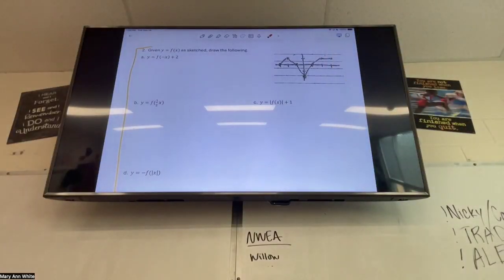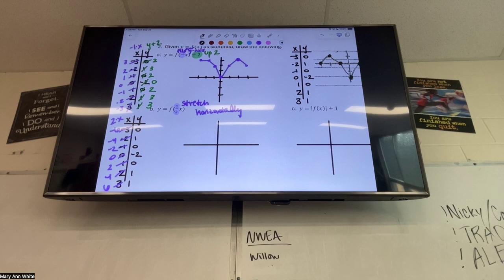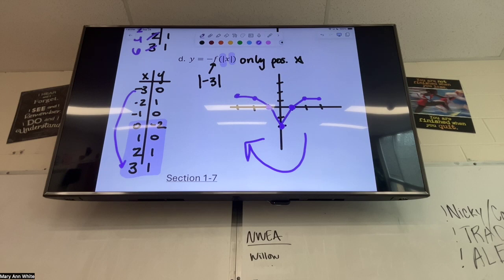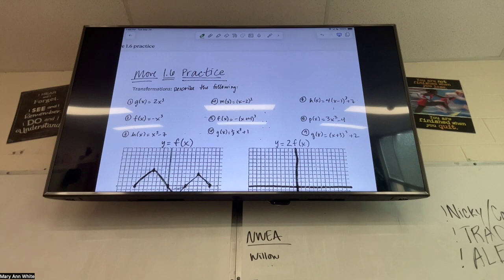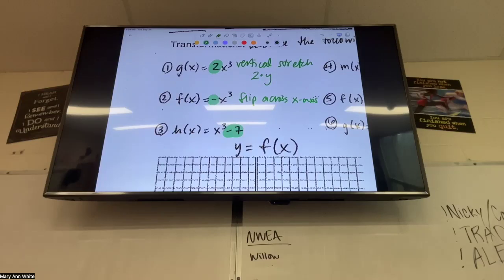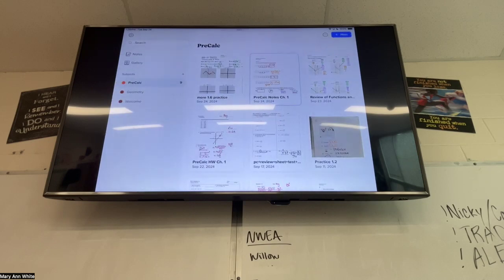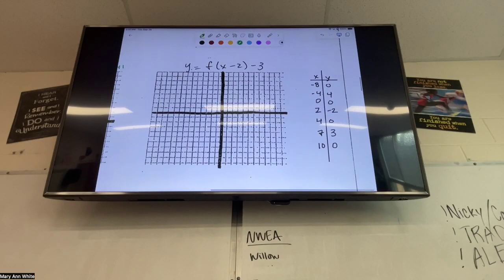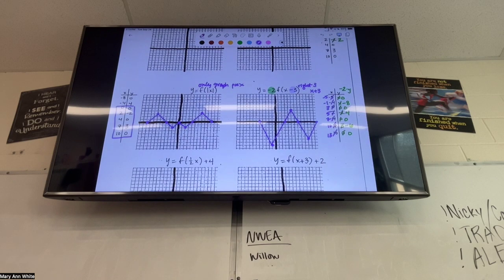pc lesson 1.6 #2 and more practice